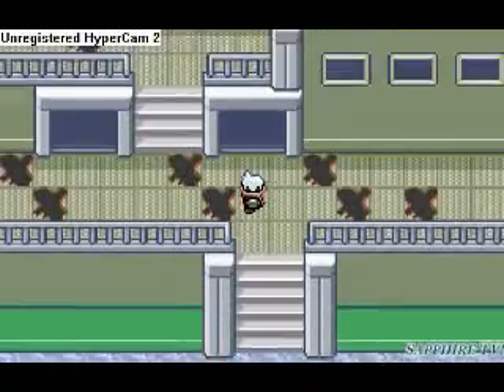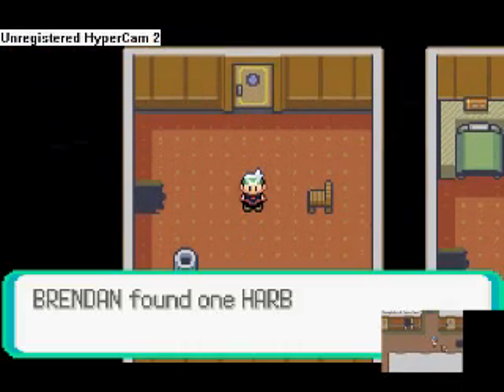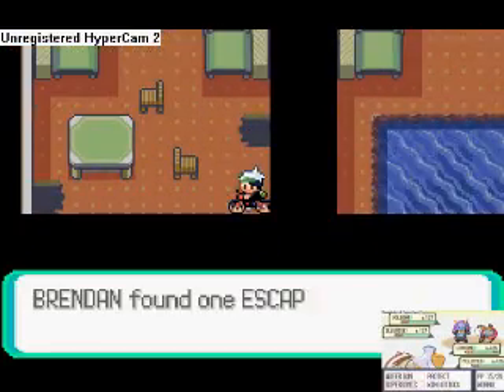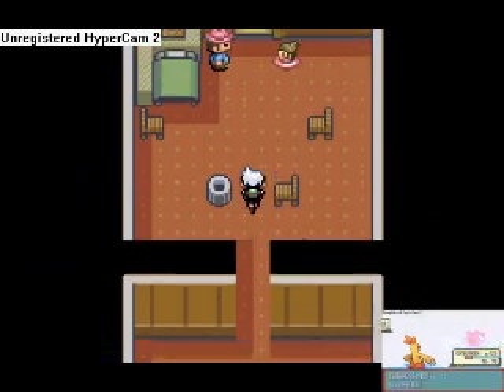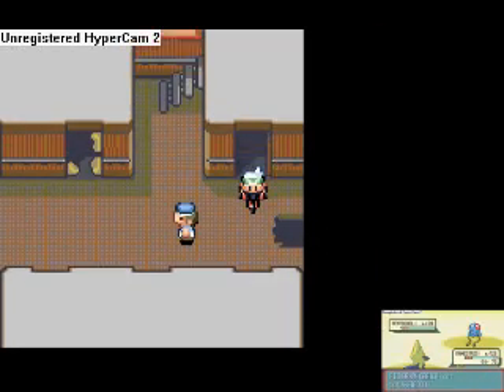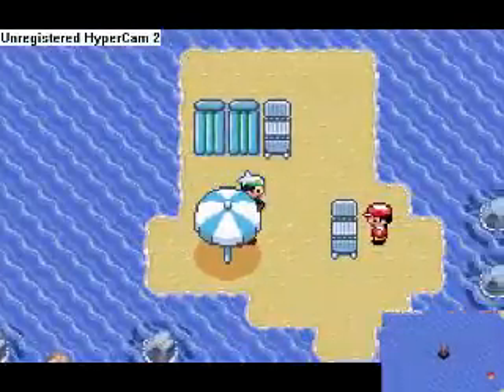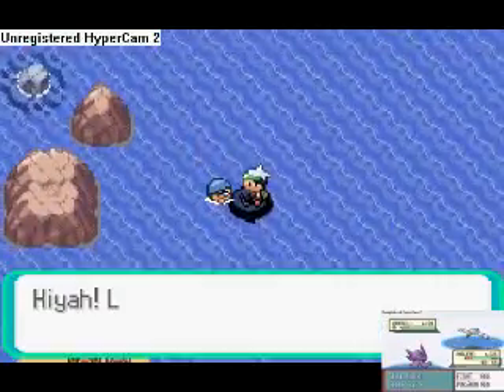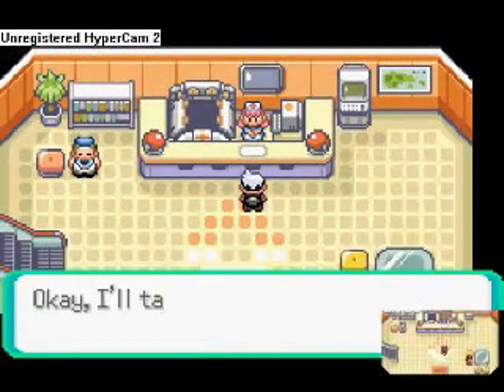Lets Play: Pokemon Sapphire and Emerald Abandoned Ship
We are here to retrieved an item. later.